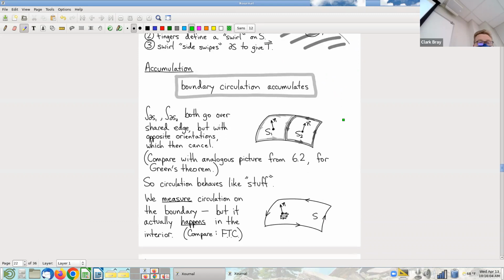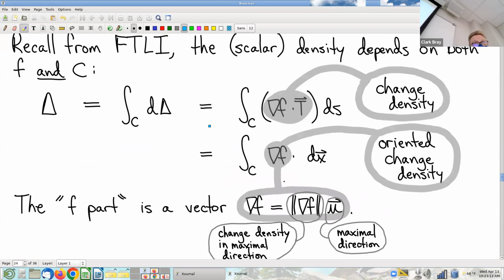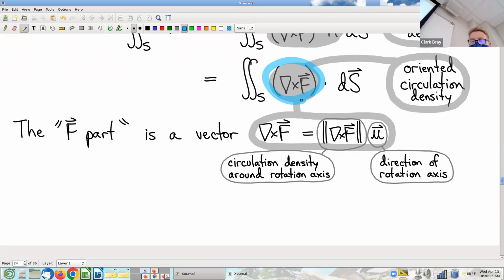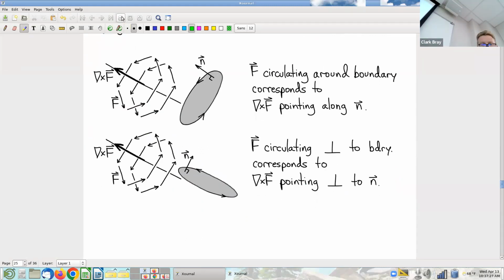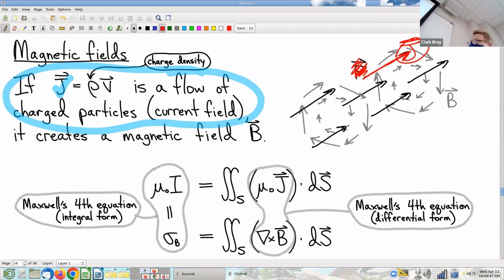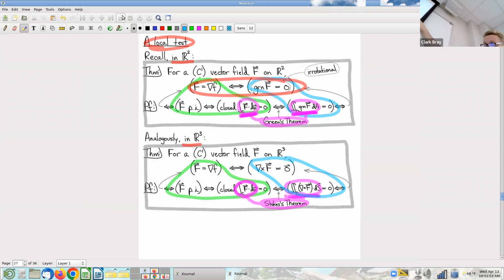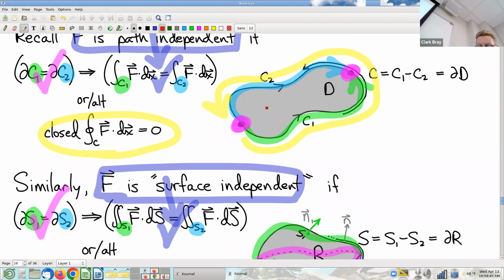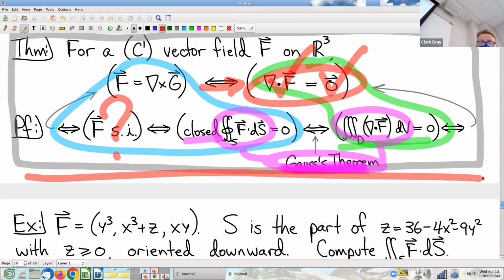2022-04-13, Math 219-01